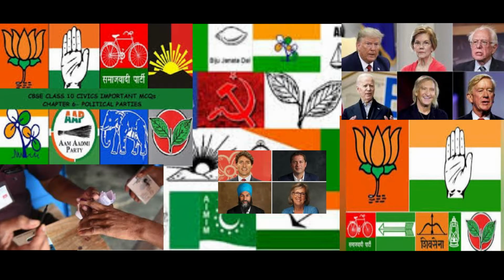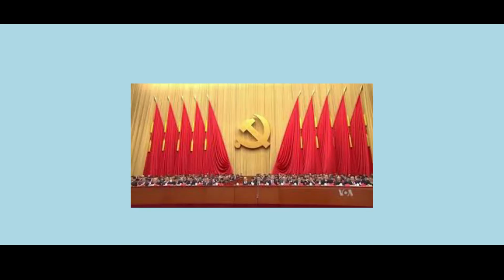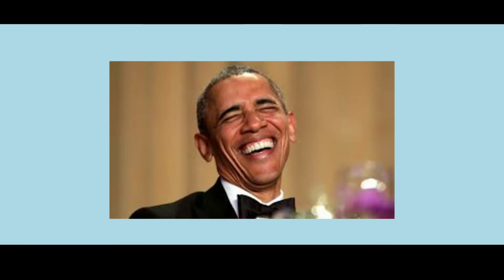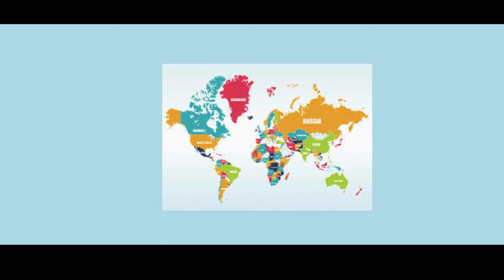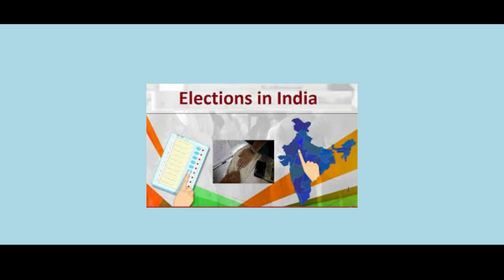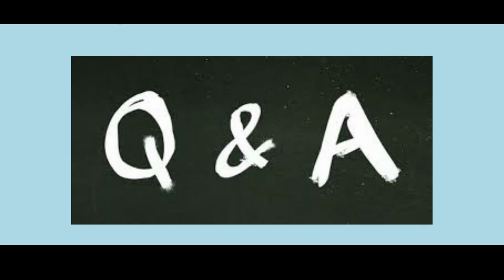Electoral Politics II Democratic Politics II Chapter 3 II NCERT II Part 3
Electoral Politics II Why Elections II Social II Class 9 II Democratic Politics II Part 2